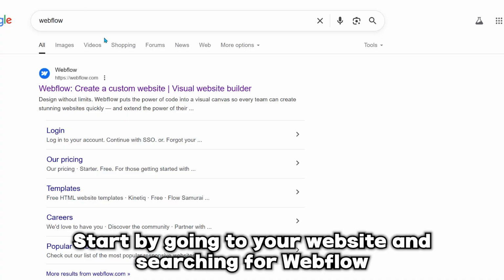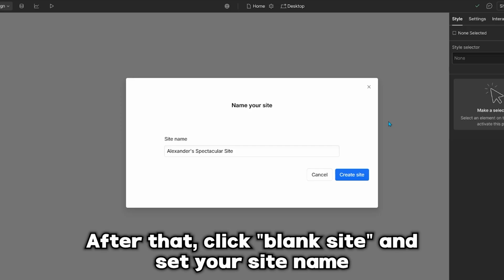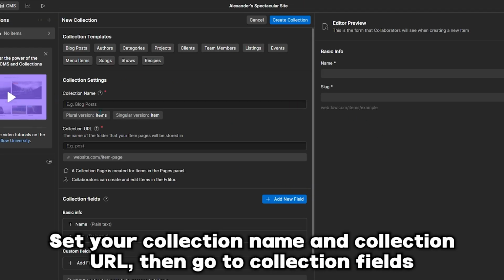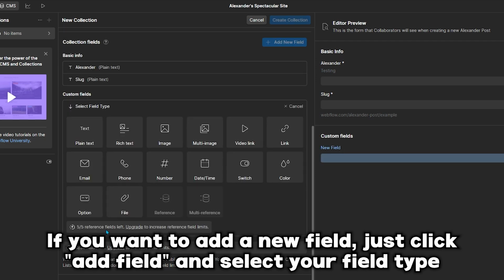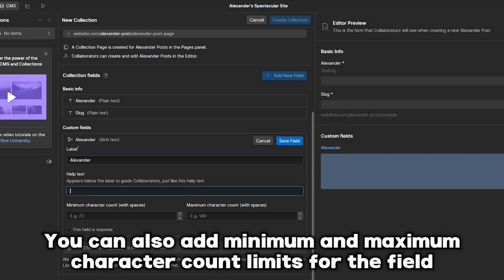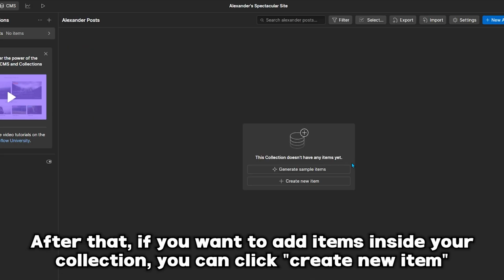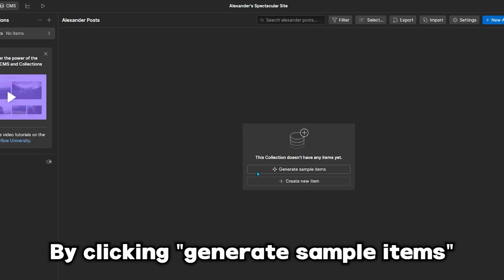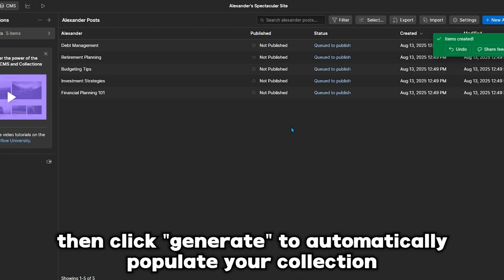Webflow CMS Tutorial (𝟮𝟬𝟮𝟲) | BEST FULL GUIDE | NO Yapping, To The Point | FAST & EASY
No Copyright Vlog Music for Videos